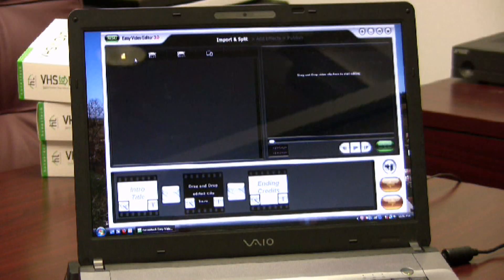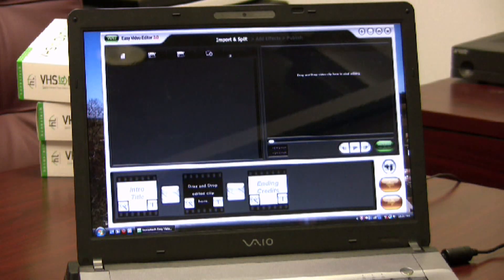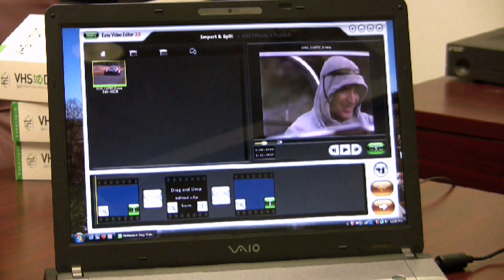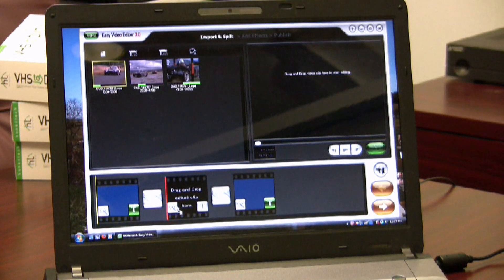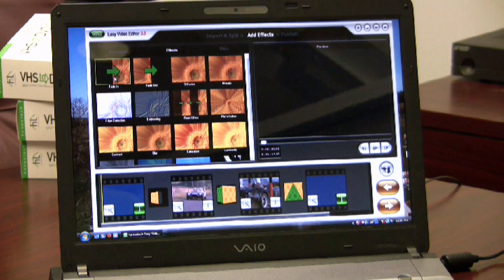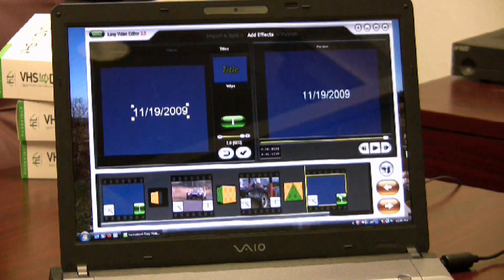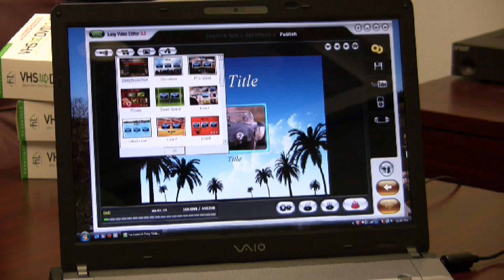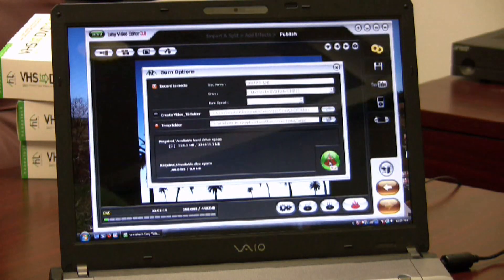honestech Easy Video Editor 3.0 Tutorial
How to use video for honestech's Easy Video Editor 3.0.  This is an easy-to-use video editing software which is ideal for beginners.